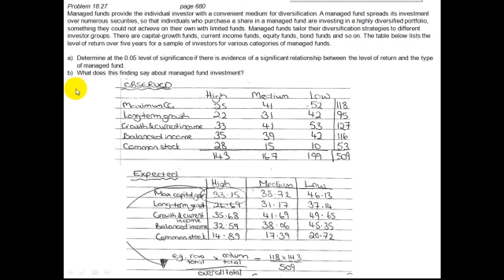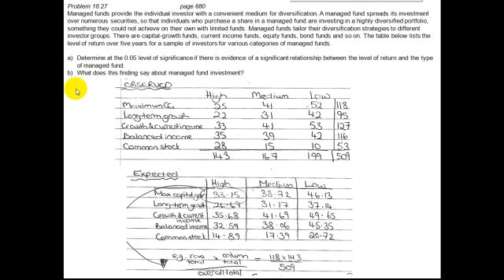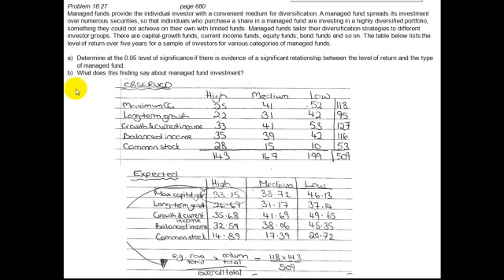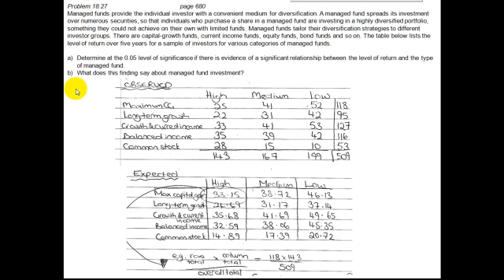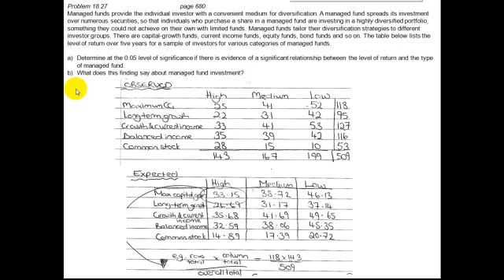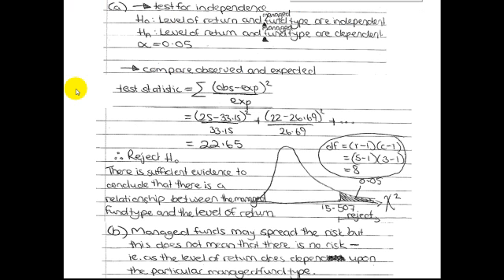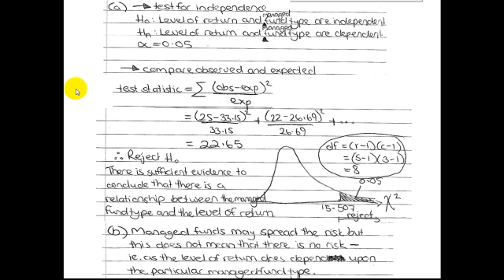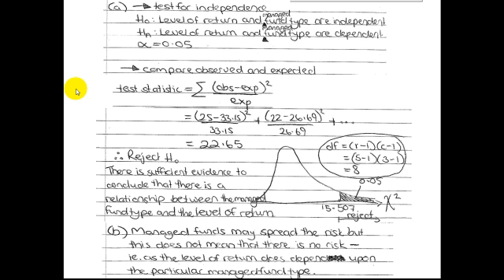BSB123 online tutorial 11 Q18.27.mp4